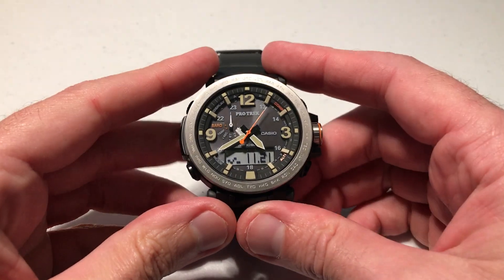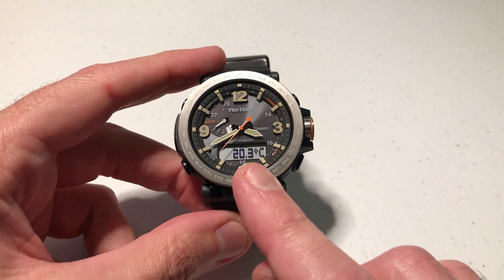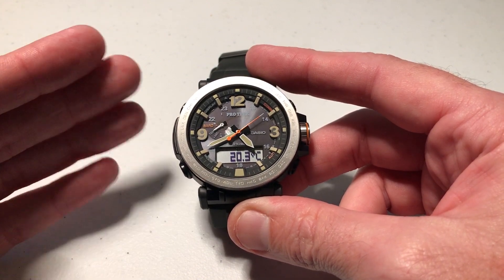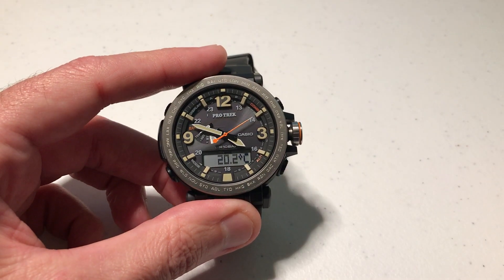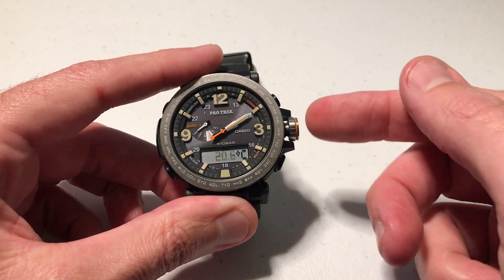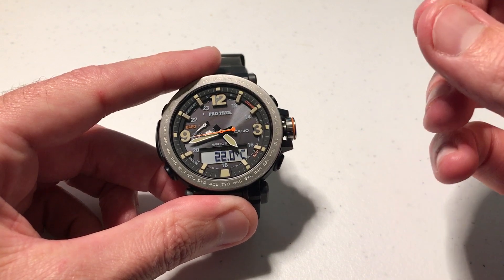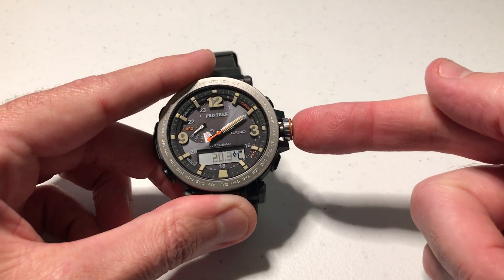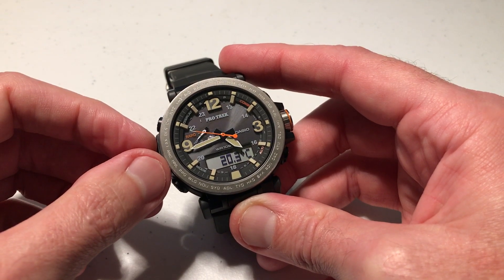Casio Pro Trek (PRG-600-1): Temperature calibration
Casio Pro Trek (PRG-600-1) - How to do a temperature calibration/adjustment.  This is module 5497 by Casio.